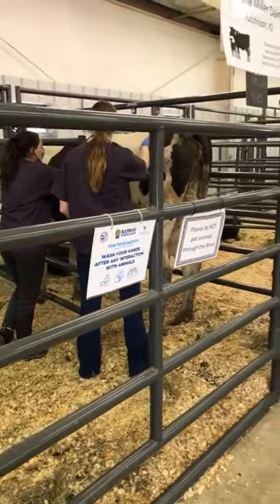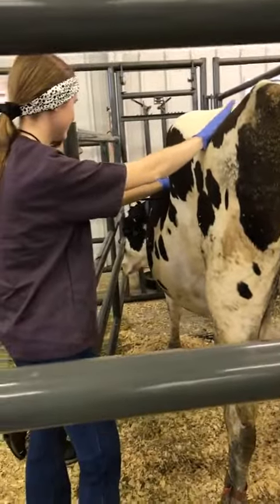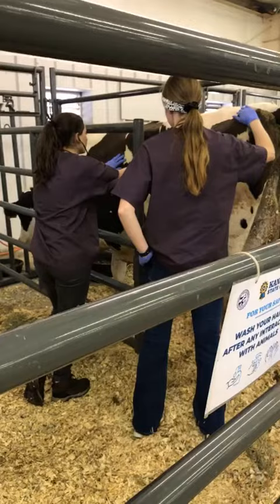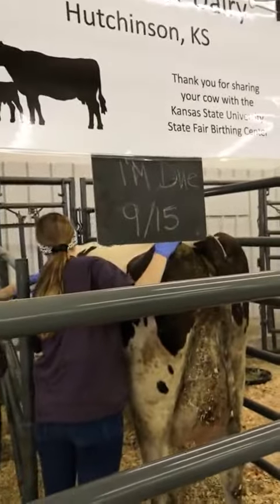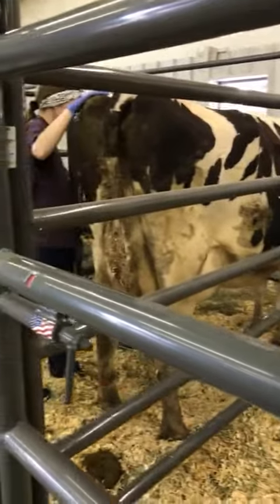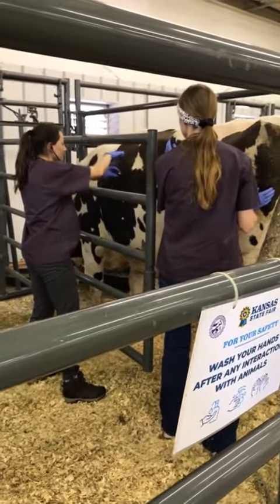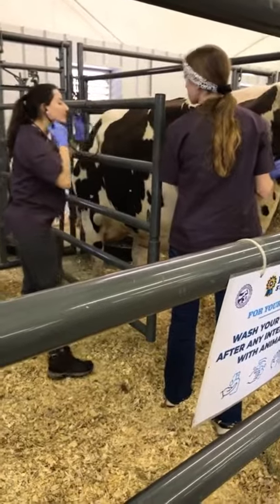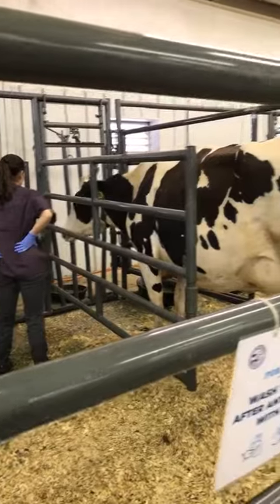Kansas State Fair Birthing Center 9/8/23 - Physical Exam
Margo Wottowa and Melissa Dorner, two Kansas State University fourt- year veterinary students, are giving one of our Holstein cows a physical exam! They’re just making sure her physical exam parameters are all within normal limits for her upcoming expected calving on Sept. 15 at the Kansas State Fair!